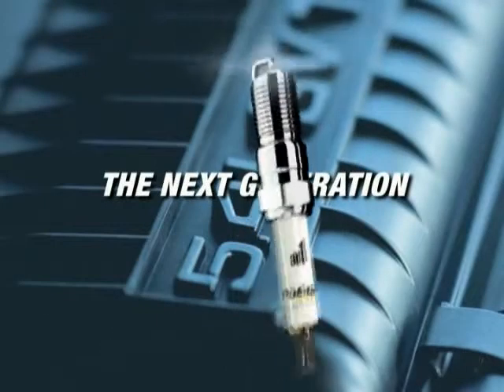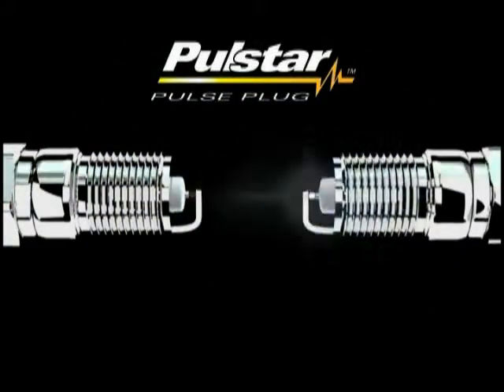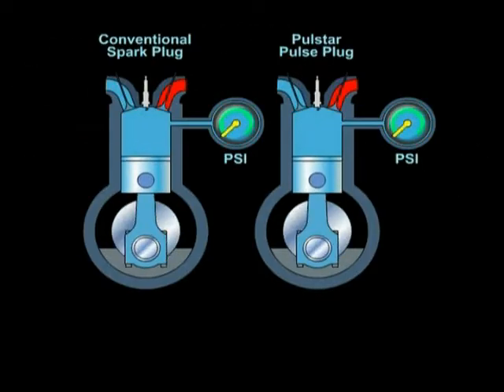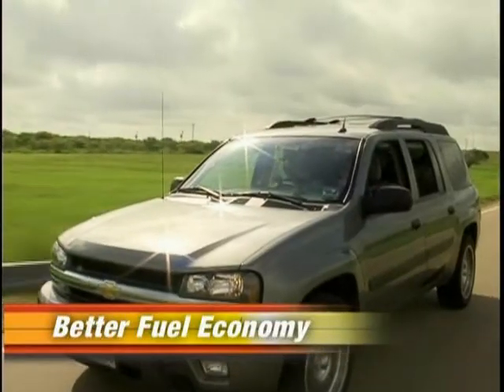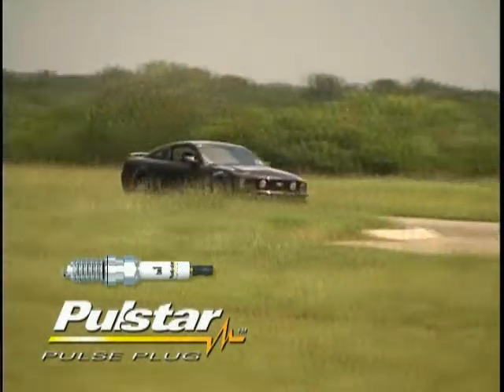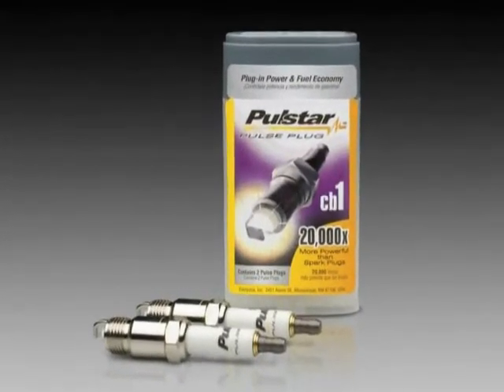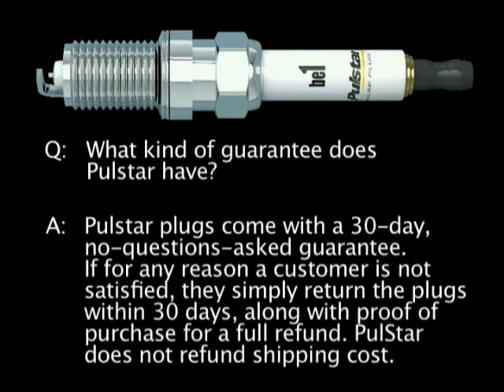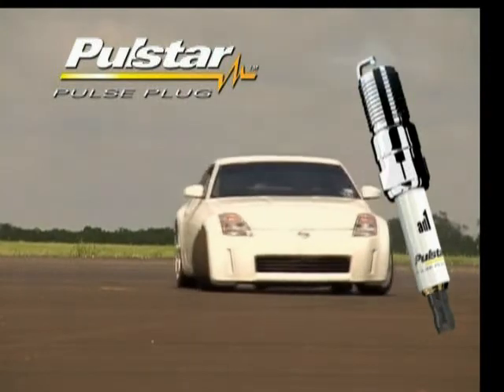Pulstar Pulse Plugs by Enerpulse Inc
This video was produced by Enerpulse Inc of Albuquerque, New Mexico.  Pulstar Pulse Plugs use technology which is ENTIRELY different from that used in spark plugs.  Your fuel/air mixture is ignited much more quickly as the Pulstar Pulse Plug generates a blast of plamsa which extends BEYOND the tip of the plug, rather than being confined to the 'gap' between electrode and ground strap.